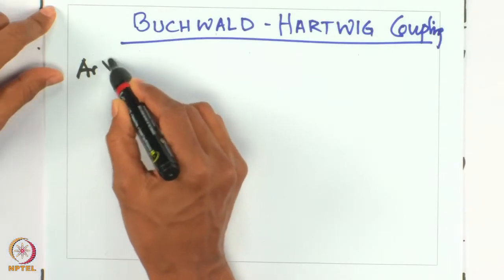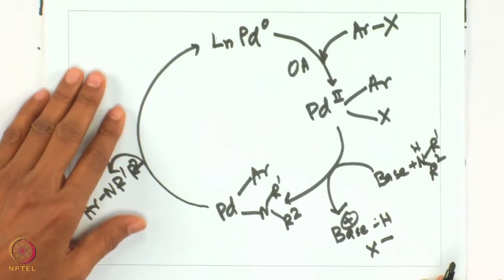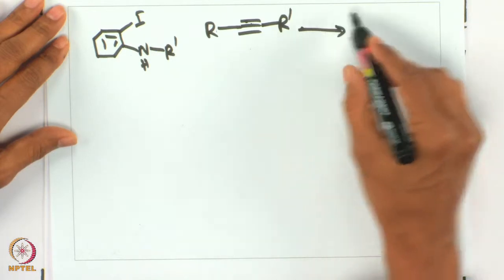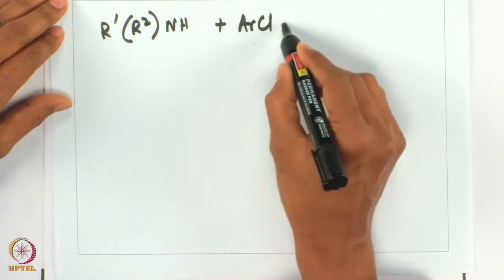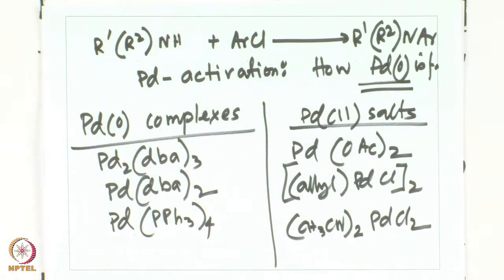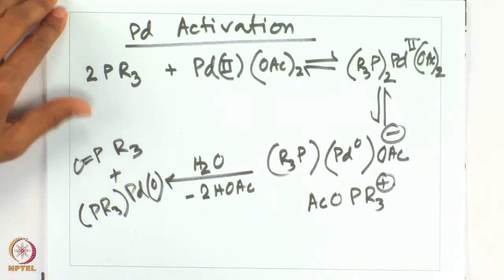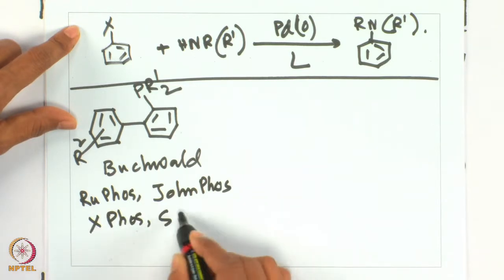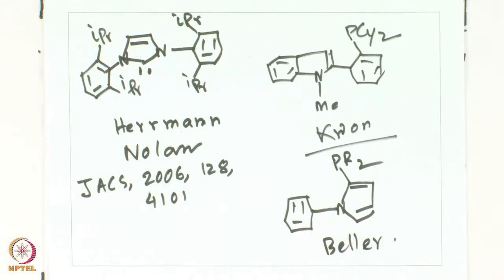Lecture 14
Buchwald-Hartwig Coupling Reaction